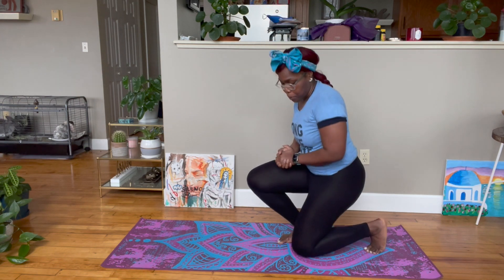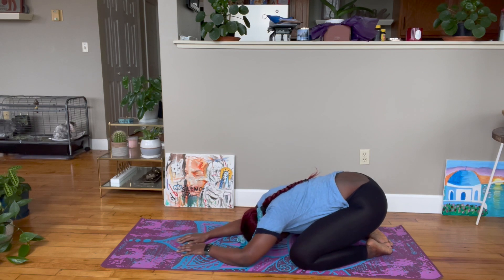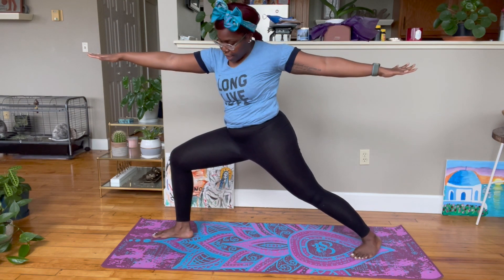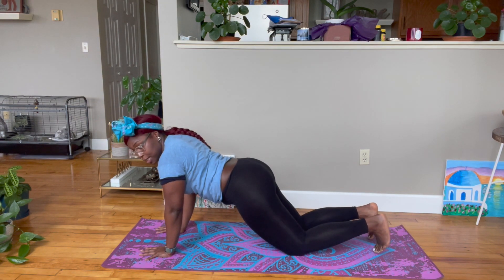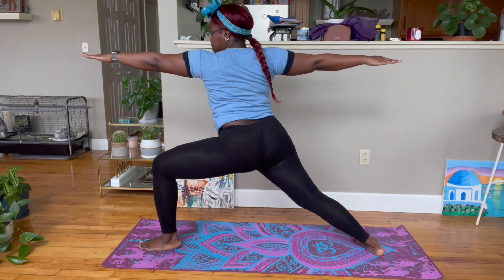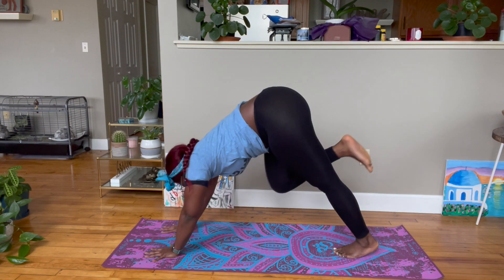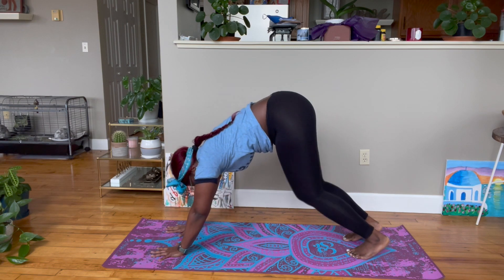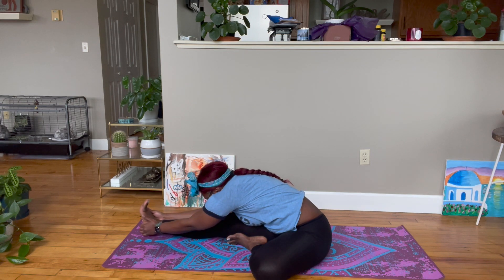Namaste with Nneka: 10 Min Power Vinyasa Flow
Hey Friends!

As promised, I am posting my first ever YT yoga class.

Until now, I hadn't realized how much weight I gained over quarantine but I am determined to get back in shape!  Are you with me?

More classes coming soon!